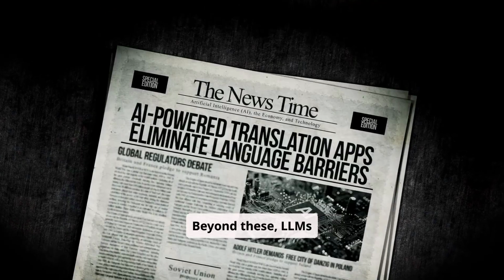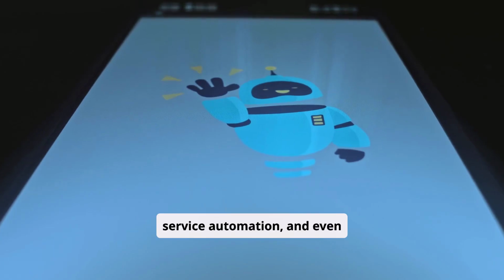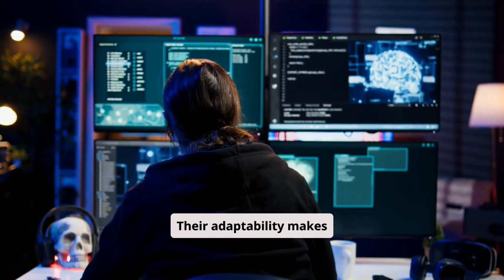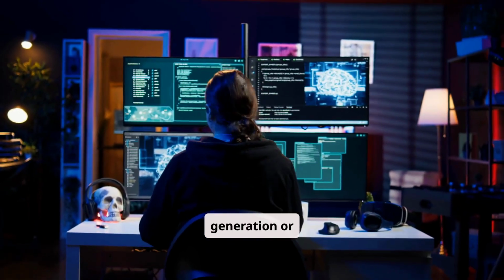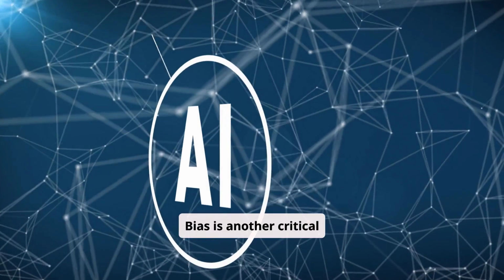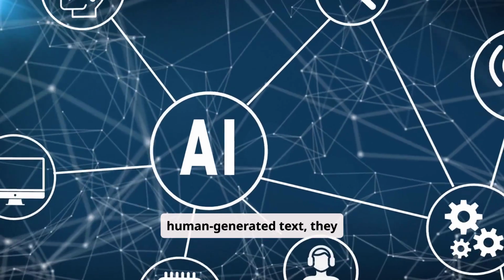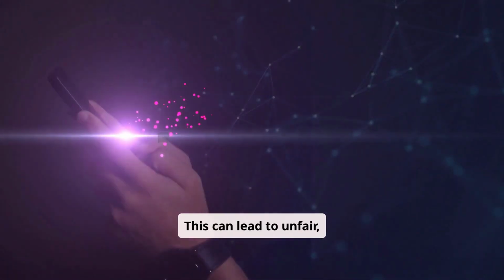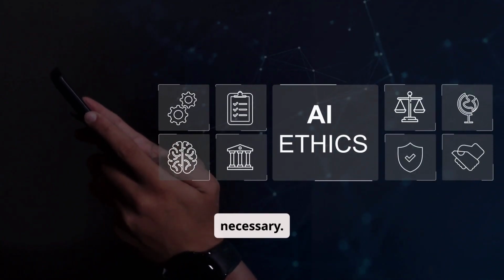Mastering AI Large Language Models (9 Minutes)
Mastering AI LLMs is essential for anyone looking to harness the power of language models in today's digital landscape. In this video, we delve into the fundamentals of AI language models, exploring their architecture, capabilities, and applications. You'll learn how to effectively utilize these models for various tasks, from natural language processing to content generation. Whether you're a beginner or an experienced developer, this guide will provide you with the tools and knowledge needed to master AI LLMs and stay ahead in the rapidly evolving field of artificial intelligence.